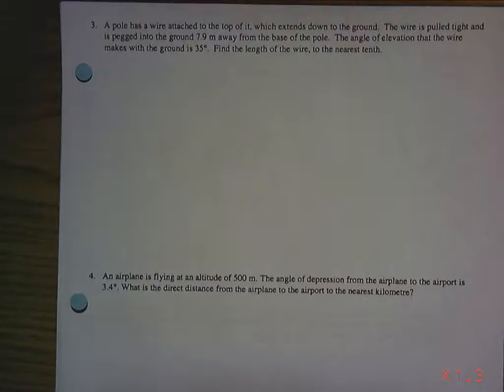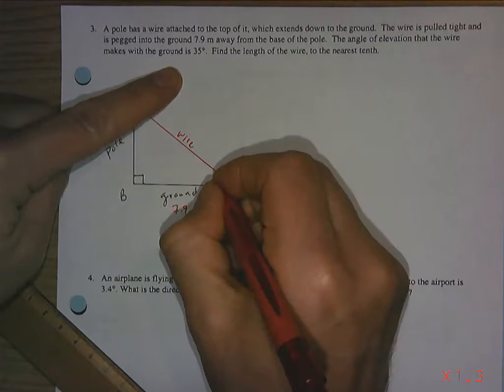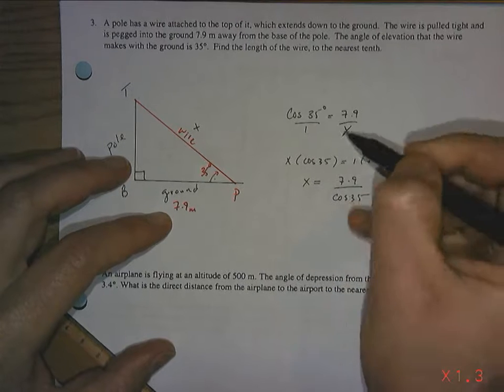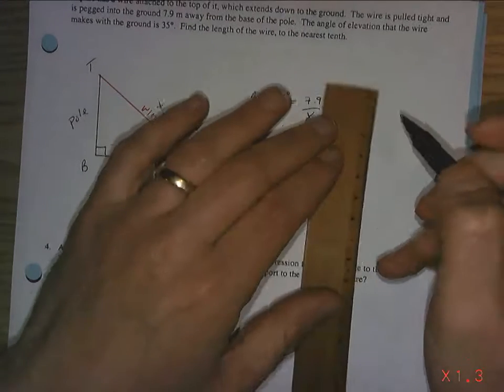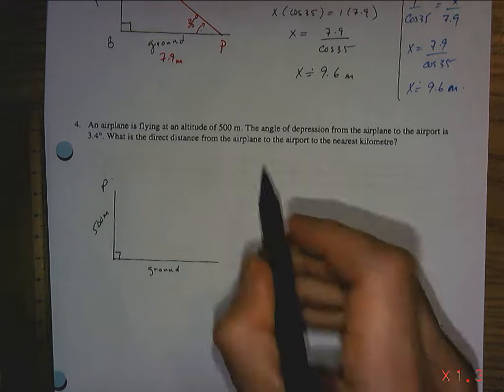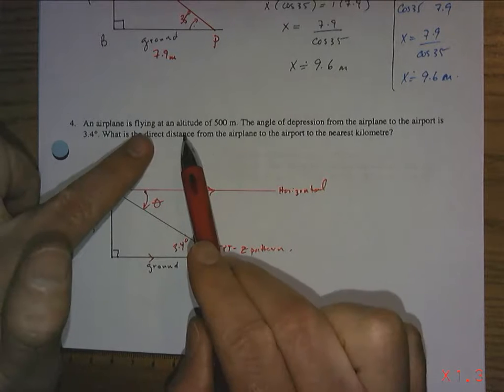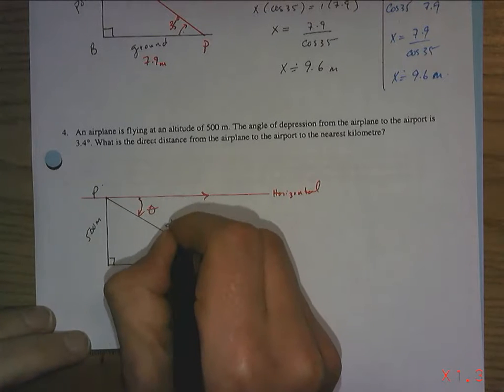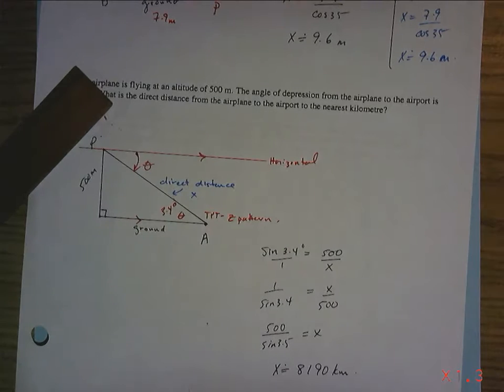Lesson 4.2 Word Problems Examples 3 and 4.mp4